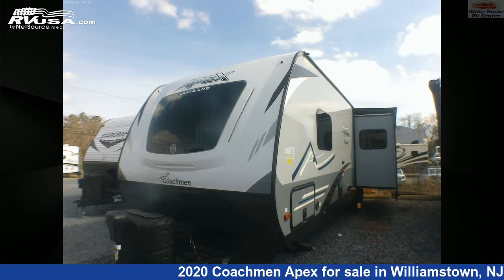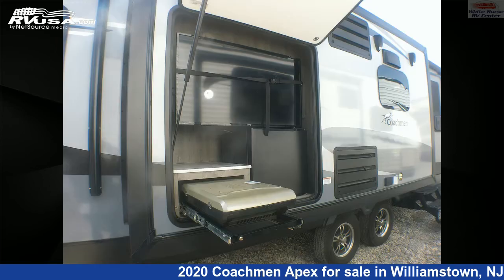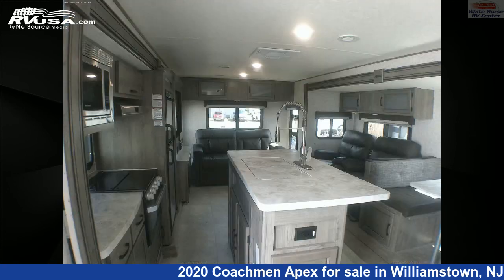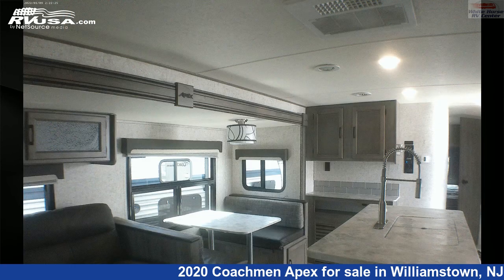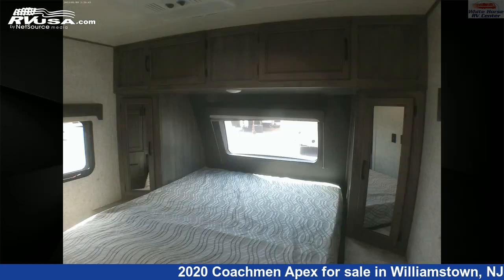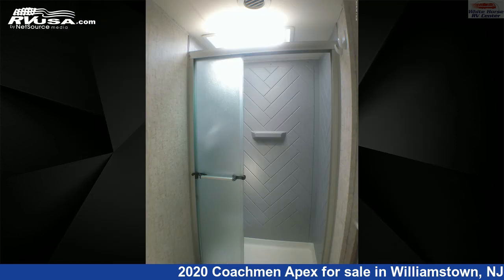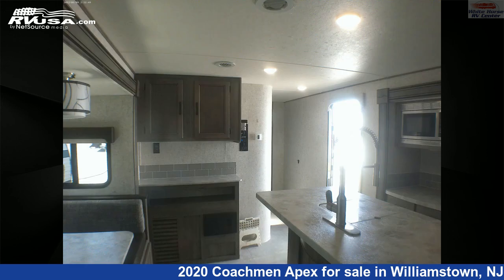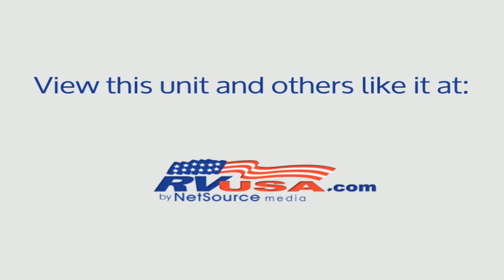Marvelous 2020 Coachmen Apex Travel Trailer RV For Sale in Williamstown, NJ | RVUSA.com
This 2020 Coachmen Apex 293RLDS Rear Living Double Slide is a Travel Trailer RV. It is located in Williamstown, NJ 08094 and is offered for sale by White Horse RV Center. This Used Coachmen Is 33' 11" in length and features 2 slideouts, a tan/brown classic neutrals interior, sleeps 6, TV, Slideout, Air Conditioning, Auxiliary Battery, External Shower, Skylight, and 50 gal fresh water capacity. The floorplan layout of this Travel Trailer features Front Bedroom, Kitchen Island, Mid Kitchen, Outdoor Entertainment, Outdoor Kitchen, Rear Living Area.The unloaded weight of this 2020 Coachmen Apex 293RLDS Rear Living Double Slide is 6616 lbs.